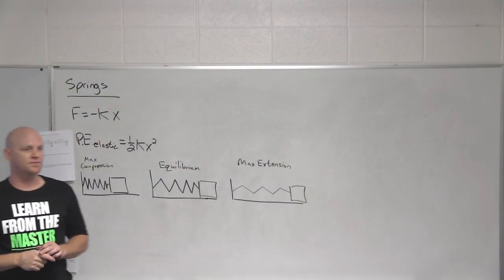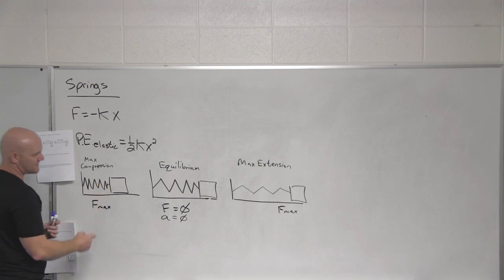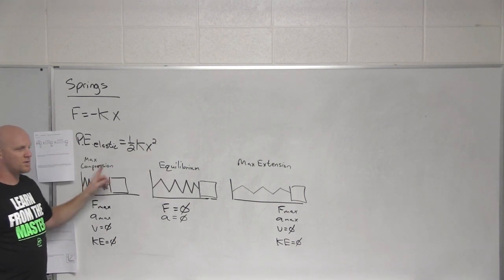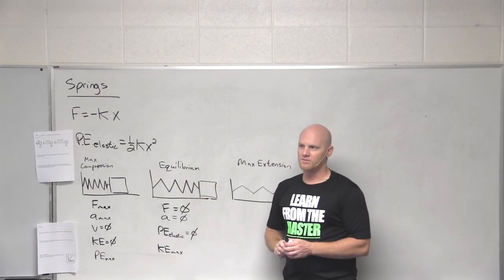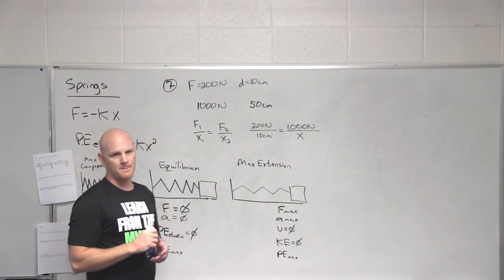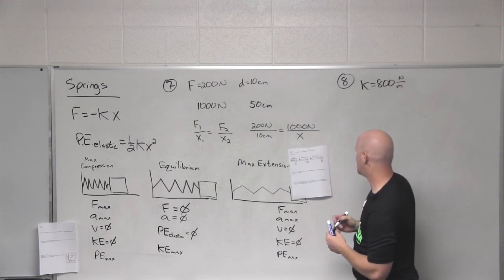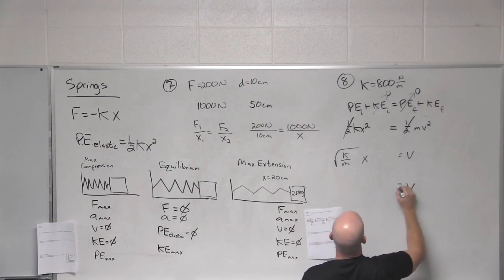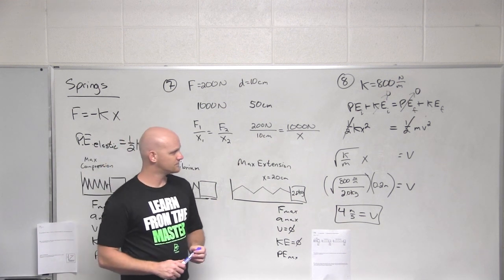5.3 Springs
Chad breaks down Hooke's Law explaining the relationship between the restoring Force and Displacement of a Spring as well as Elastic Potential Energy.

Happy Studying!